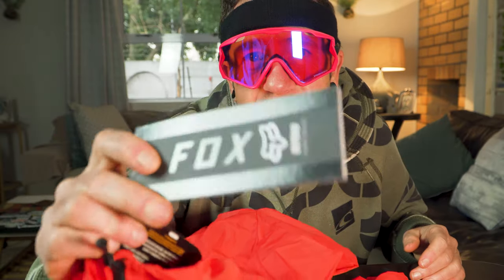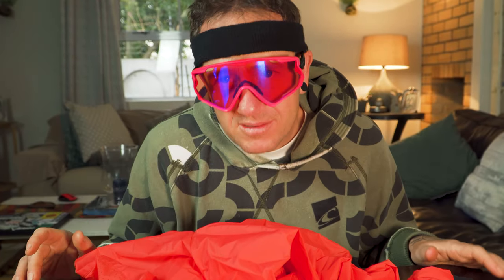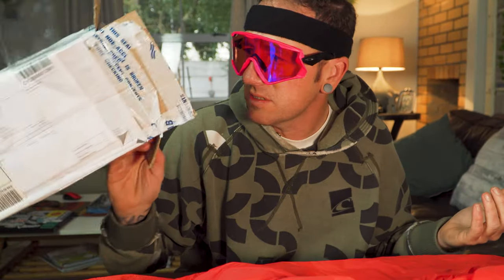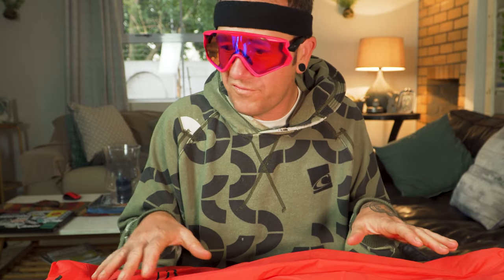KILL The COLD while Cycling With This!!!!! FOX DEFEND Wind Jacket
It's getting cold during my cycles now that it's mid winter which means it's time to get some new riding kit. I took to the internet and found this fine windbreaker from FOX clothing to help keep the chill off my skin while out on the mountain bike.
On this episode we perform an unboxing of the Defend windbreaker jacket from FOX clothing and I give you my first impressions. If this is your kind of jacket is completely up to you.

Your contributions help make these videos possible.